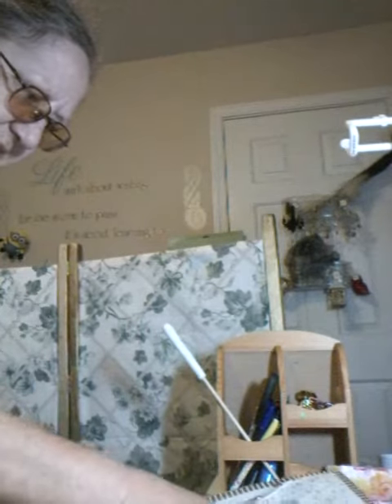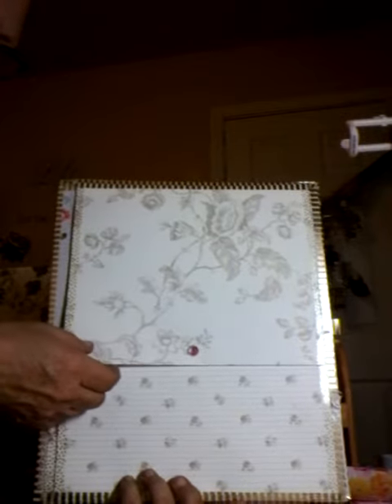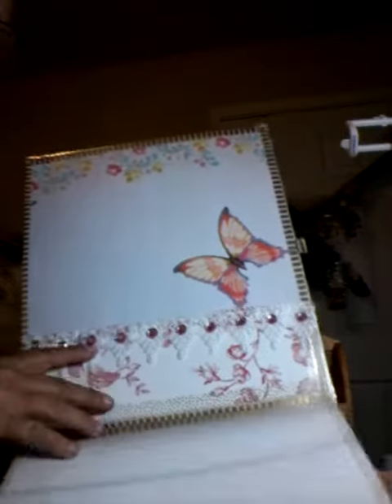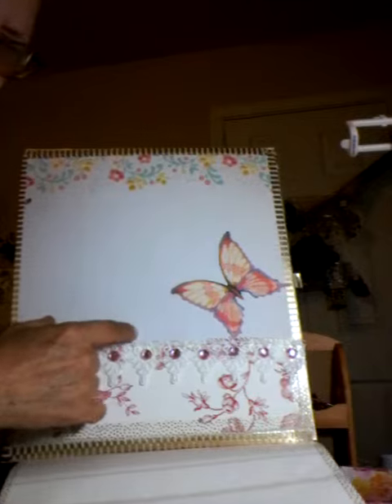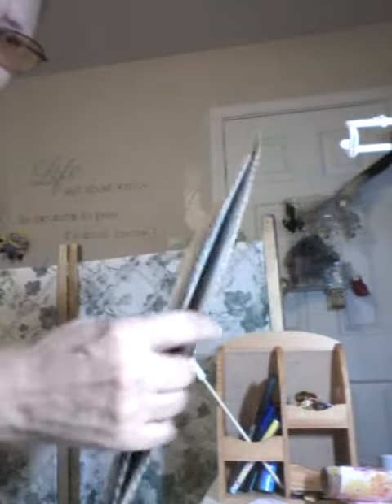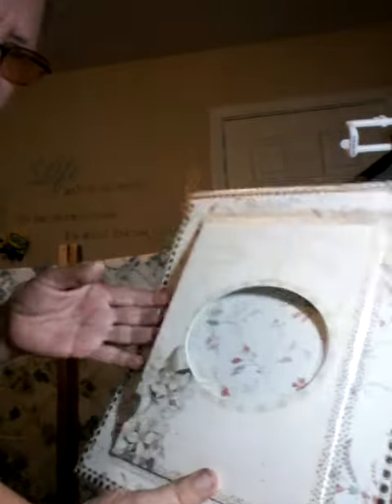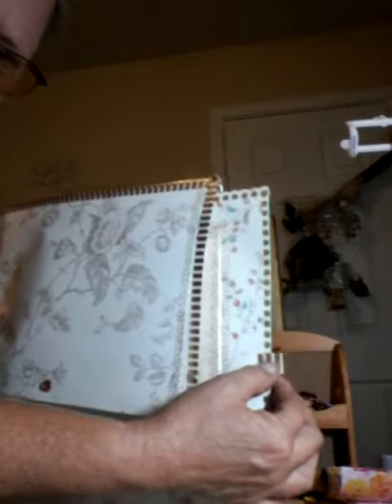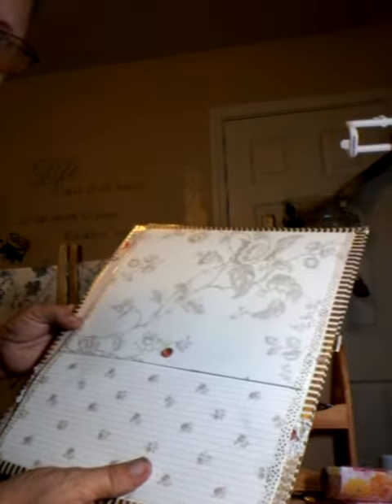New large journal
Drop me a line if you want !
Holly McGee
503 E. Nifong
Columbia mo, 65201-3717 DISCLAIMER: in order to be compliant with new FTC COPPA rules ... I am asking that all children age 14 and under who are viewing this channel please turn it off NOW!
Also I do NOT have any control over any ads or third party ads placed on my page at all! The savvy crafter